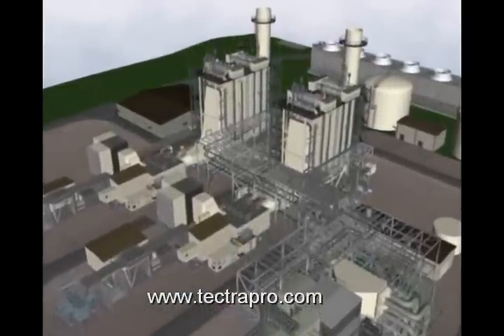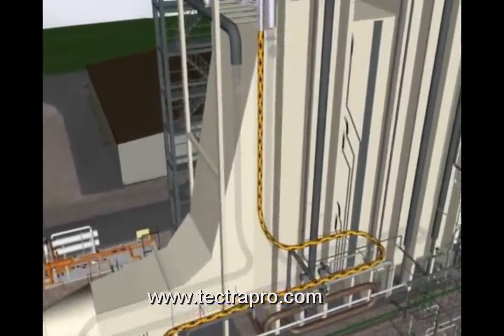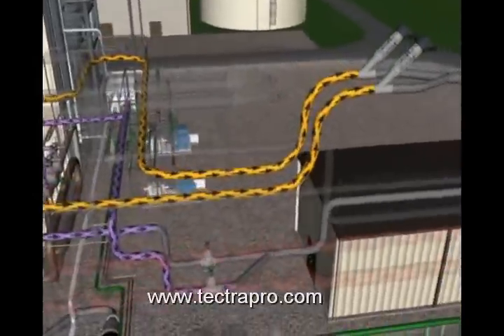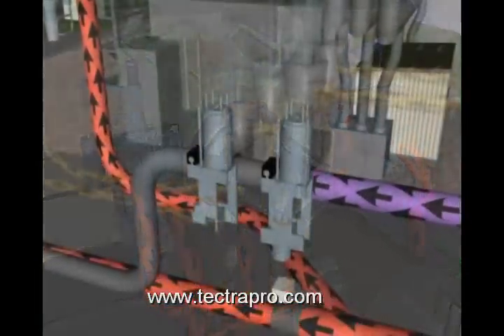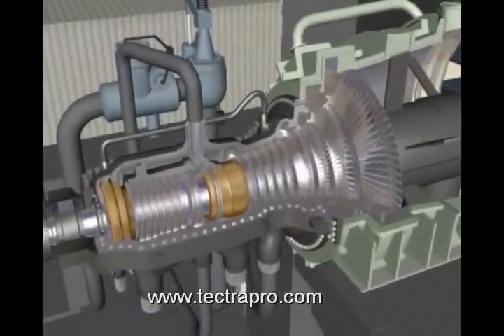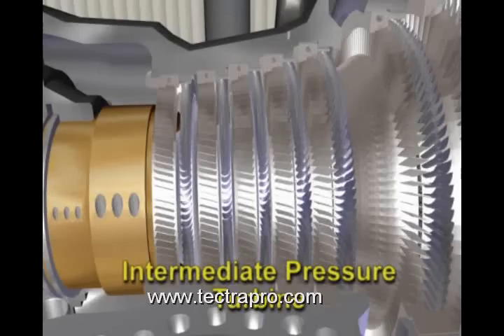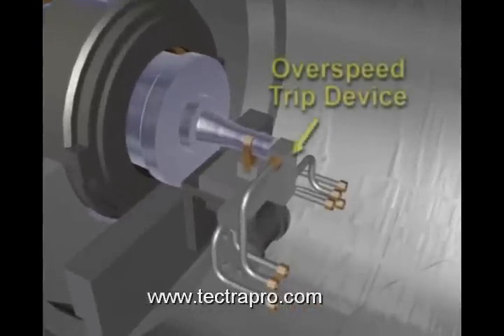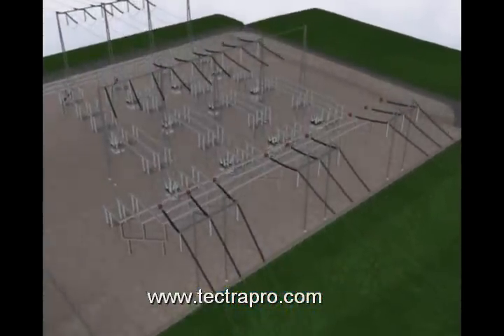MHI Steam Turbine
3D Training animation showing Steam flow from the HRSG unit to the Steam Turbine.  This is a part of a much larger on-the-job training course delivered with 3D and 2D training elements - either site specific or generic.